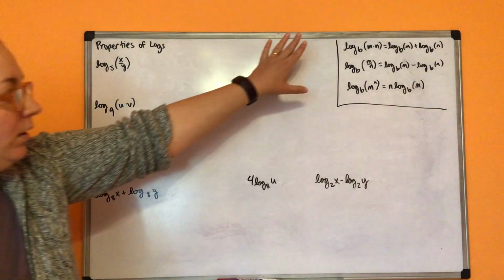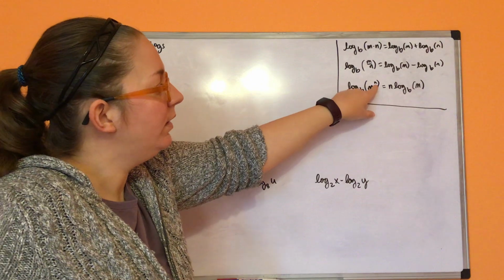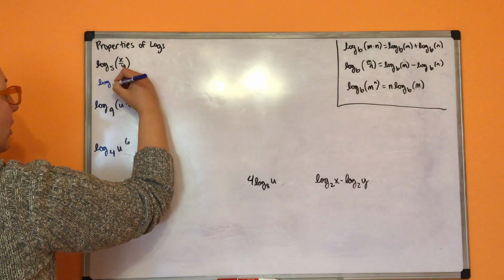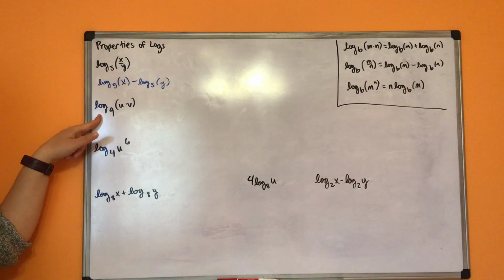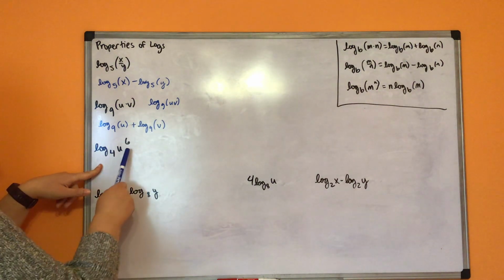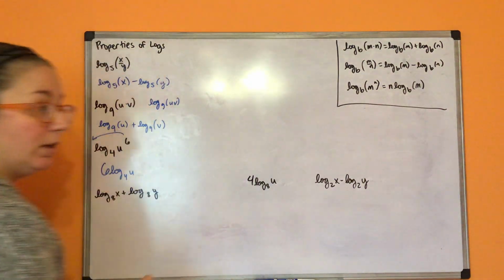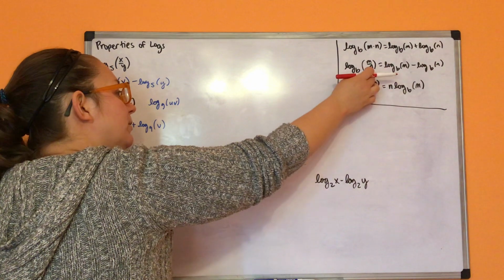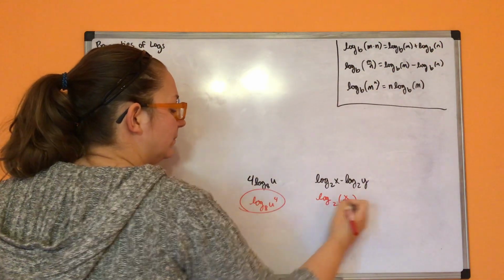Properties of Logs